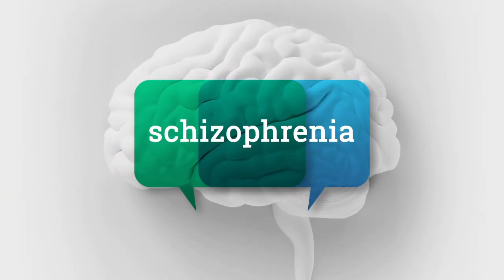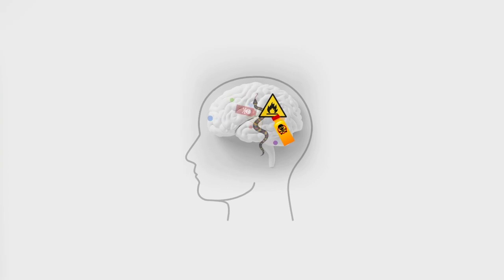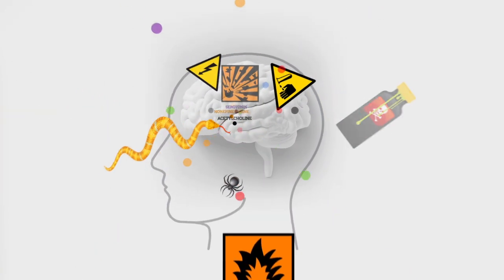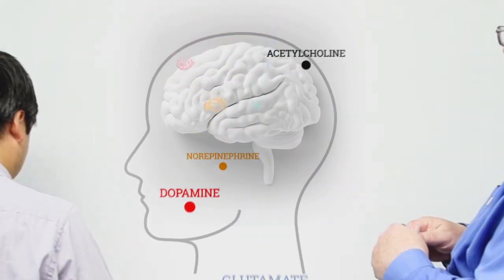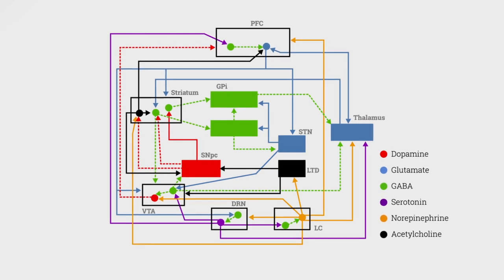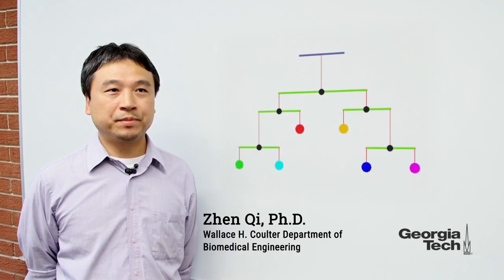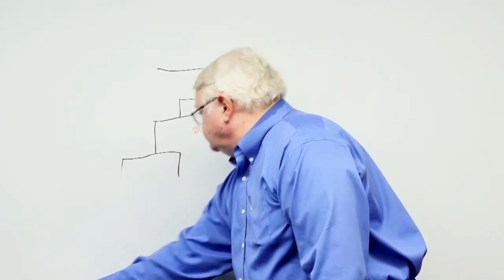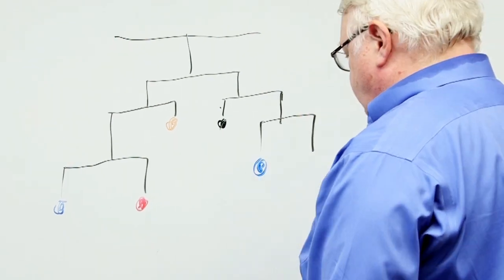Schizophrenia Simulator: When Chemistry Upends Sanity’s Balance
Schizophrenia research and treatment has been fast-tracked, thanks to a new invention by Georgia Tech engineers: goo.gl/AXlXRr

Researchers at the Georgia Institute of Technology have created an interactive model of that simulates the brain chemistry of a major schizophrenia symptom. It may help fast-track research and treatment of the tormenting disorder.